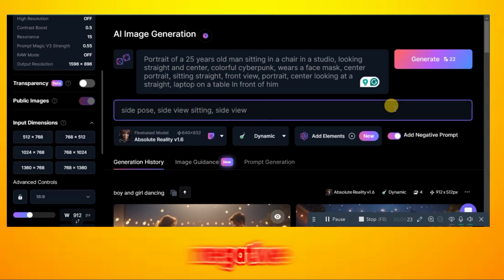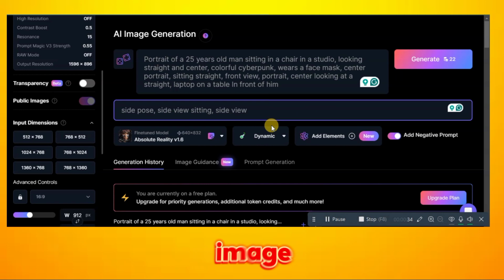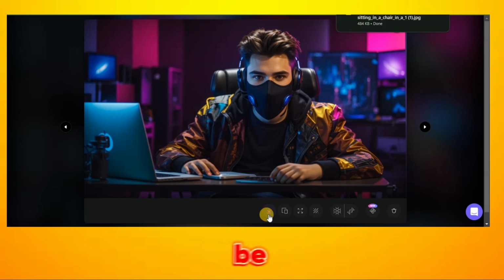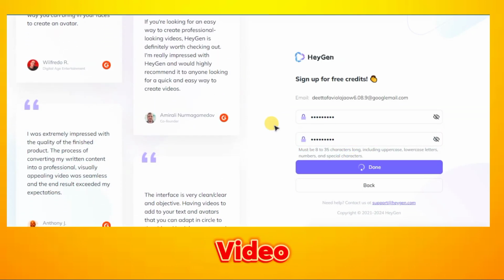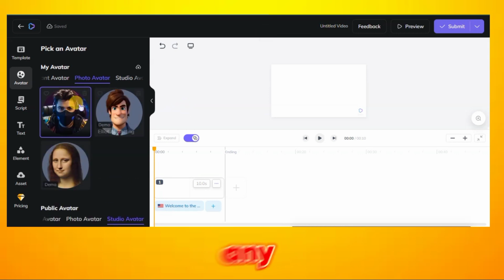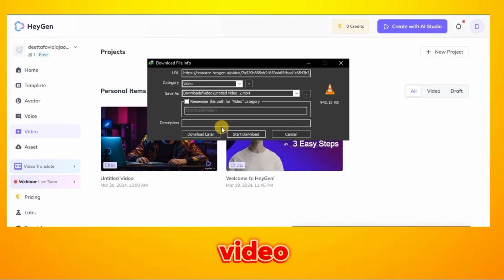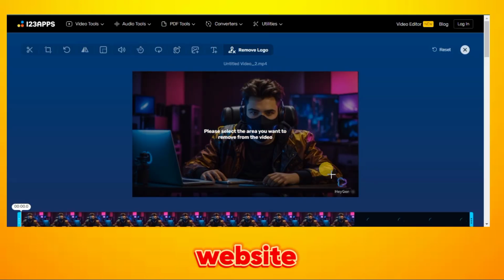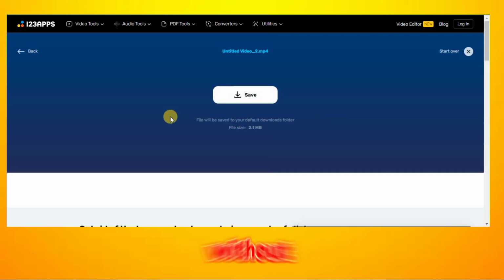Level Up Your Content: How to Create Talking Animated Avatars for Free!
like @10xincome

or
channel for more such content which can't be shared on YouTube as per YouTube policy.

Enter the realm of captivating content creation with talking animation that drives 10x income! Discover how to craft engaging videos reminiscent of 10x income and digital income projects, leveraging cash flow X strategies. Learn the secrets to editing like a pro with tutorials inspired by N8Wealth, and master the art of creating AI-powered talking characters. Unleash the potential of AI-generated shorts and faceless social media pages to monetize your content effortlessly. Dive into the world of AI century and AI avatar creation, and explore viral content ideas for your faceless YouTube channel. With tools like ArtFlow AI app and Leonardo AI at your disposal, along with the guidance of ChatGPT, you can engineer viral reels and grow your YouTube presence exponentially. Join the journey of AI automation and generative AI to unlock passive income streams and drive YouTube growth like never before. Let your animated avatar lead the way to digital dollars with stable diffusion techniques and the power of AI prompting. Experience the intersection of artificial intelligence and creativity with midjourney and DALL-E, as you discover innovative ways to make money with AI and ChatGPT. Embrace the future of content creation and embark on a journey of limitless possibilities with talking characters that captivate and inspire!

Prompts:
1- Portrait of a 25 years old man sitting in a chair in a studio, looking straight and center, colorful cyberpunk, wears a face mask, center portrait, sitting straight, front view, portrait, center looking at a straight, laptop on a table In front of him

2- The 1980s game genie wearing a Guy Fawkes mask in a hoddie holding a laptop with a blank blue screen, background white only, style retro image

3- The 1980s game genie wearing a Guy Fawkes mask in a hoddie holding a laptop with a blank blue screen, background white only, style retro image

4- Face of a hooded man wearing guy Fawkes mask hyperrealistic 8k

Negative prompt:
side pose, side view sitting, side view